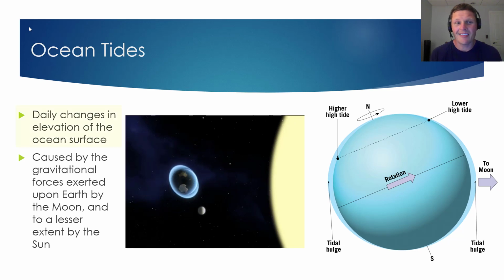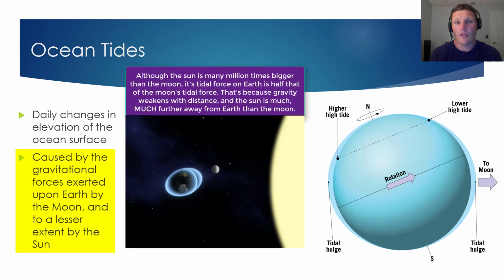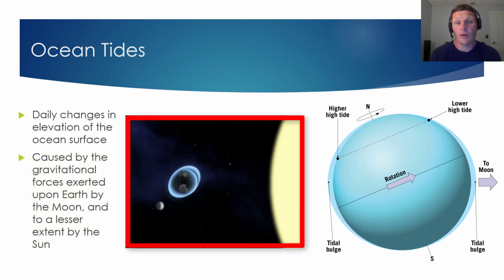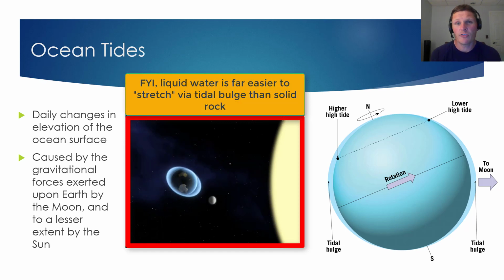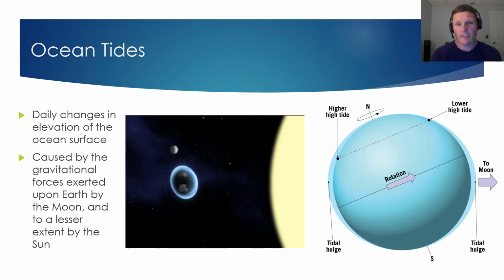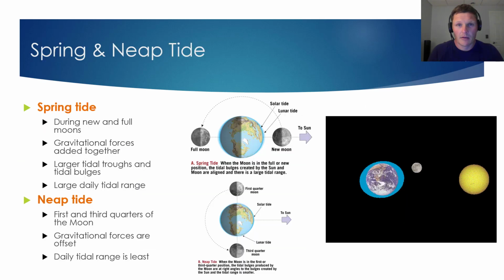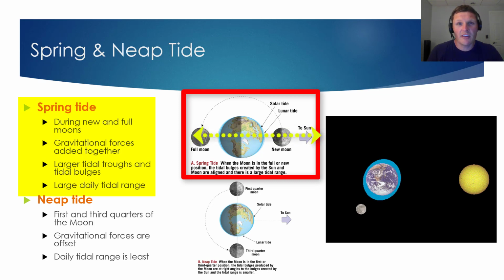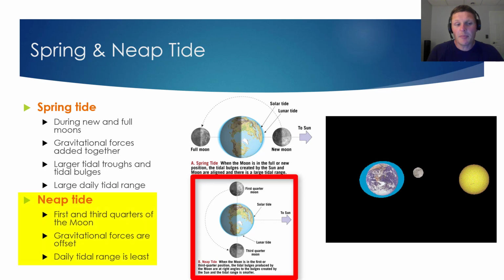Vodcast 10.4: Ocean Tides